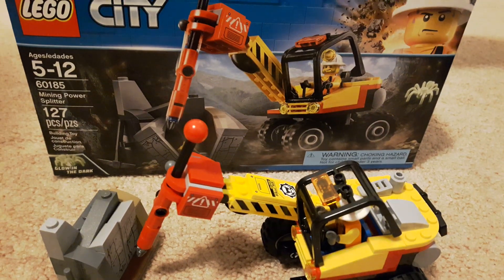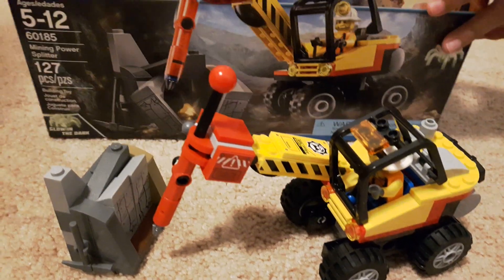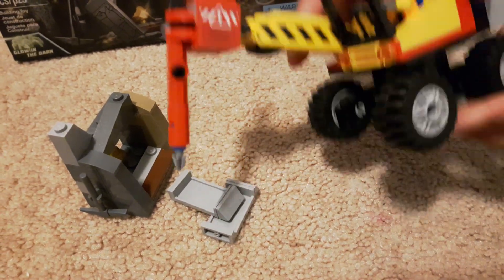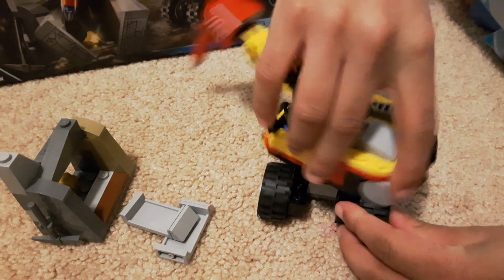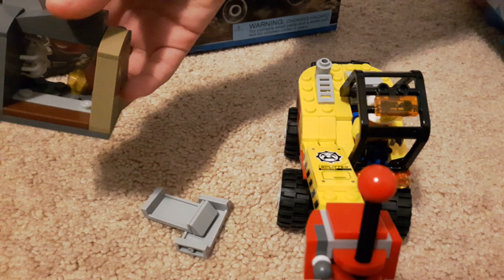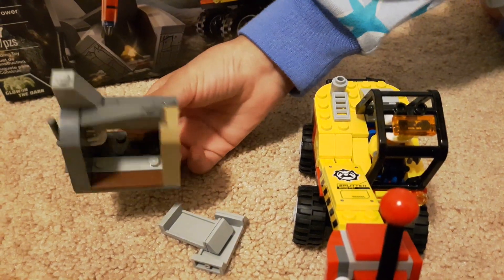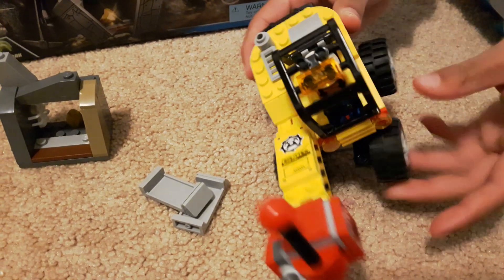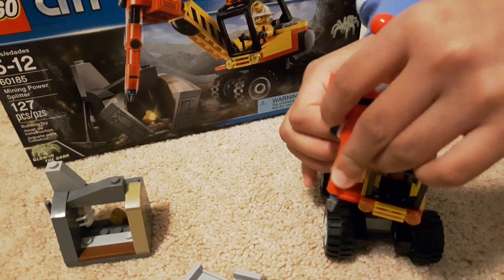Lego City|Mining Power Splitter|60185|Review|Ages5-12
Ages5-12